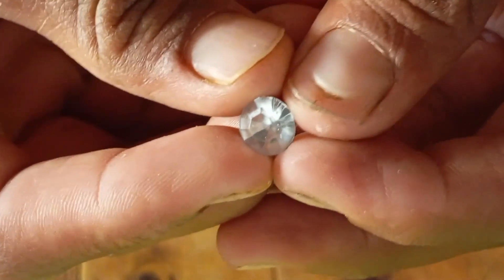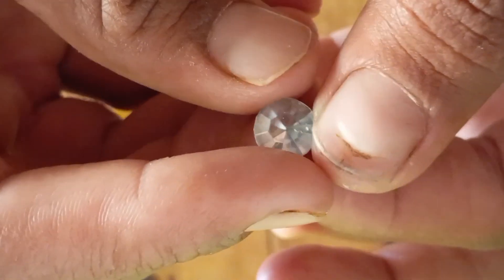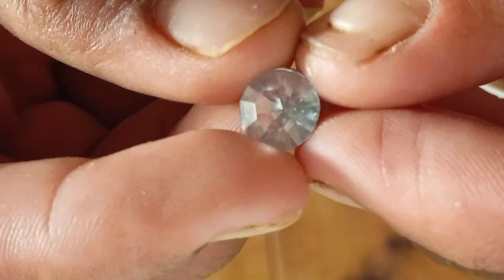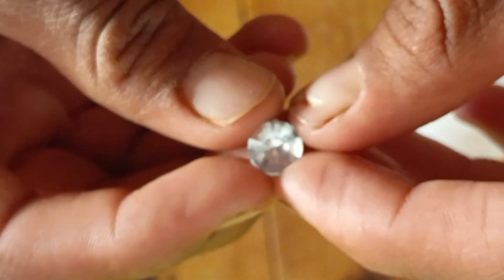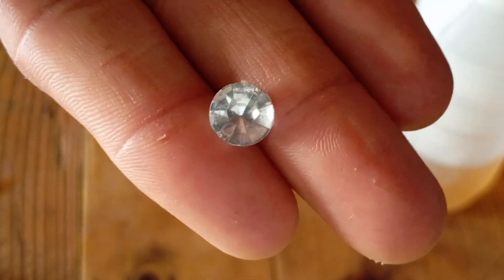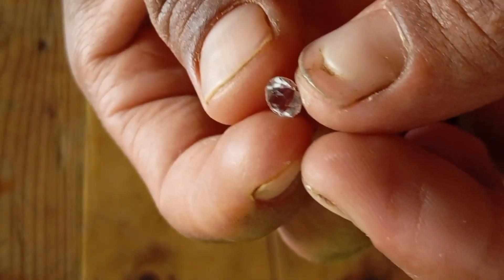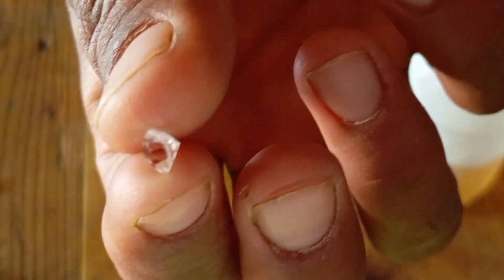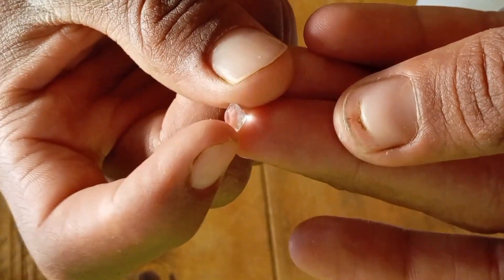Real vs Fake Rough Diamond Test – The Ultimate Truth Revealed!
Is your rough diamond real or just a clever fake? 💎
In this video, we reveal how to test real and fake rough diamonds at home using simple yet powerful methods anyone can try. Discover the secrets of authentic diamonds and learn how to spot imitations instantly!

We’ll show you the difference between real and fake rough diamonds, what to look for in texture, sparkle, and hardness — and how experts identify genuine stones in seconds.

Whether you’re a gem enthusiast or just curious about your stone, this test will open your eyes to the truth behind real diamonds!

🔍 What you’ll learn in this video:

How to identify a real rough diamond at home

The best way to spot fake rough stones

Simple visual and scratch tests that really work

Tips from gem experts for checking authenticity